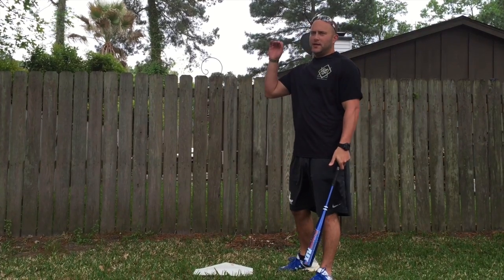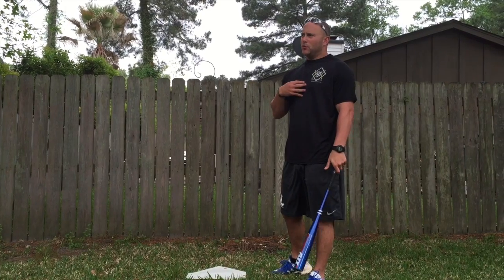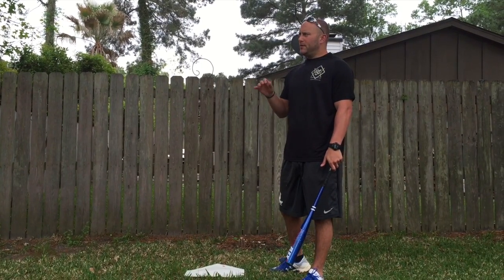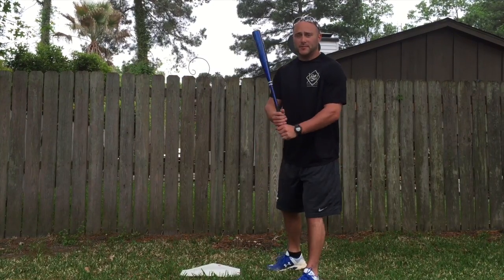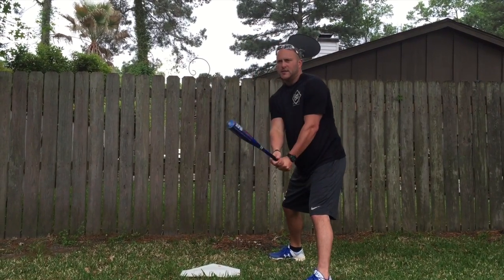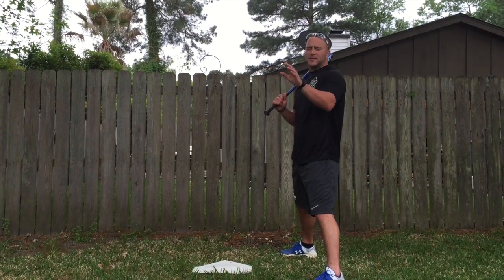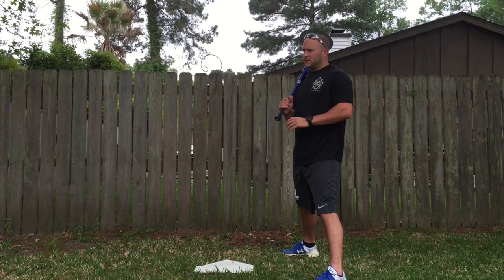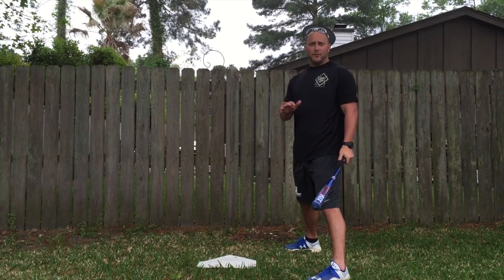Ruff Cut Baseball: Proper Technique 101 - Hit and Runs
Having difficulty understanding what a Hit and Run is? Ruff Cut Baseball's co-founder Chris Murphy takes you through all the basics; expanding the strike zone, choking up, approach as a hitter and much more.

to learn more about Ruff Cut Baseball's private lessons, baseball camps, and recruiting services.